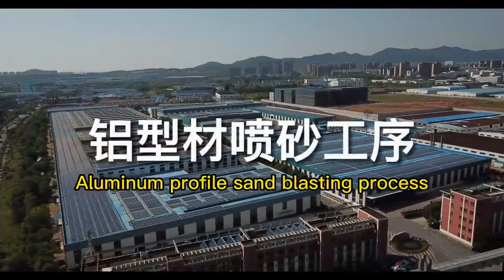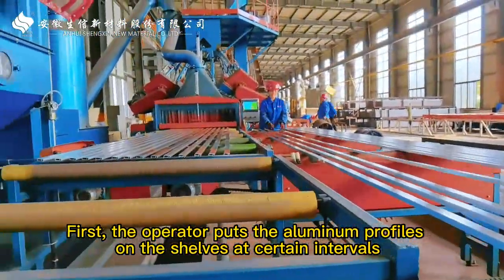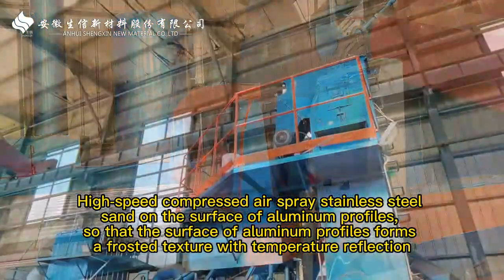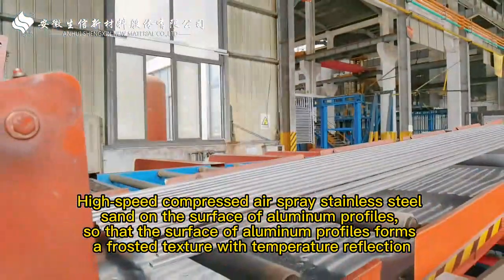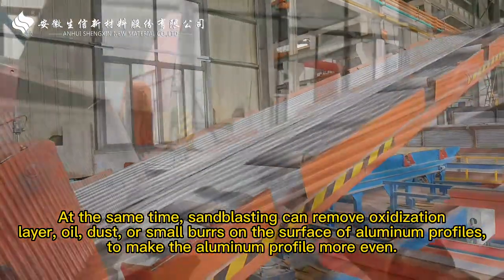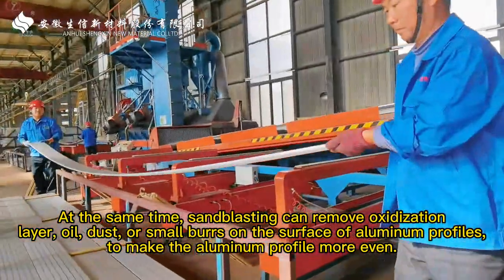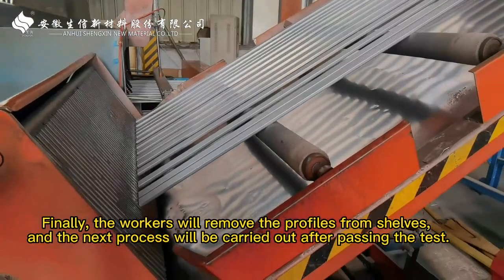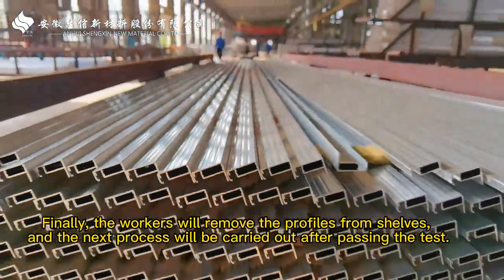aluminium sandblasting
Anhui Shengxin Aluminium Corporation Limited is the top aluminium extrusion profile factory in east China area. We produce aluminium profiles for building and industrial uses such as windows and doors,cylinders, heat sink, 5G extrusion body, 3D printing track, LED light body, and other customized extrusion profiles.

Shengxin Aluminium is the biggest aluminium profile supplier in east China area. We are exporting to more than 61 countries.

Why Choose us:
Our advantage points compared with other Chinese aluminium profiles factory are as below:
1st.  Raw Material Advantage:( SMM Aluminium ingot price) is cheaper than Guangdong (Foshan ingot price)
2nd. Price Advantage: Lower labor cost & Land cost of Anhui province compared with other area of China.
3rd. Our Brand earns China Well-Known Trademark as an endorsement of our quality.
4th. Full Processes: We have 5500T extrusion machines(press) and The fullest Processes Aluminium factory in China from melting, casting, extrusion, cutting, powder coating, anodizing, CNC machining, testing.
5th. Service: 2 sales people serve one customer for guaranteed 7/24 hours timely service.
6th. Strong Technical Team: Shengxin is one of bases of China Aluminium Profiles Technical Committee. One of the Participants in the draft formulation for GB5237 National Standard.
7th. Quality Control: A. All production personnel participate in quality performance assessment.
                                   B. 5% proportion of quality inspectors in all employees to guarantee every step of process can be inspected fully.
8th. Shengxin Aluminium is state-owned factory. Low finanical risks compared with other private factories.
9th. Export to more than 61 countries, especially in South America.
10th. Delivery within 20-30 days below 500 tons. No influence from COVID-19.
 Any other questions, please feel free to let me know.